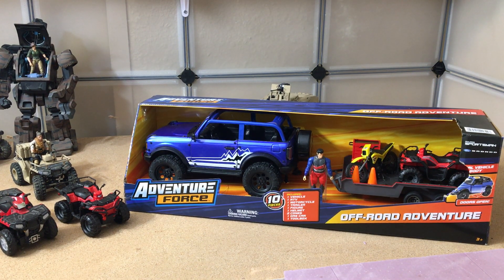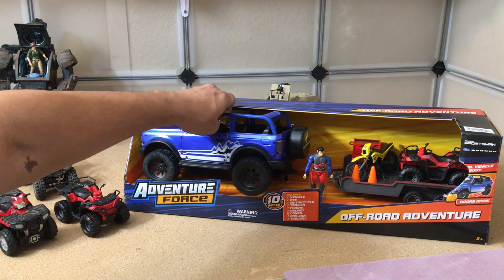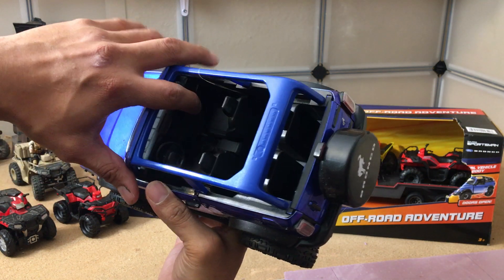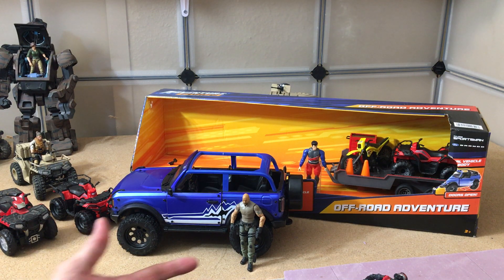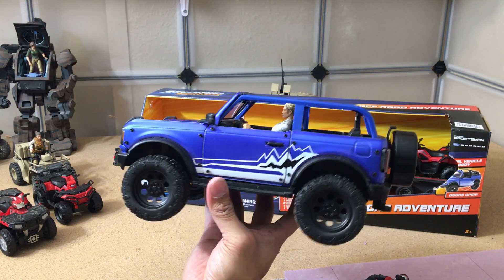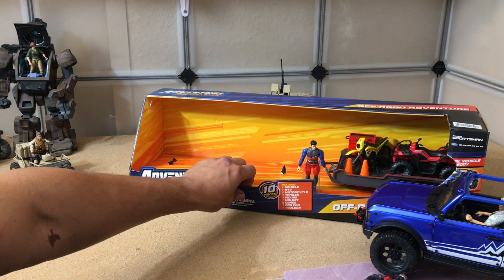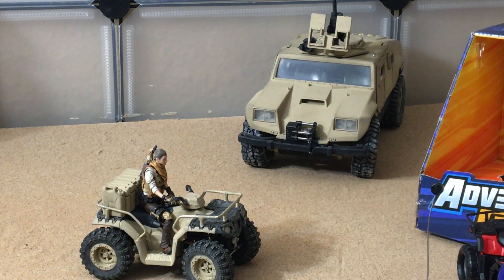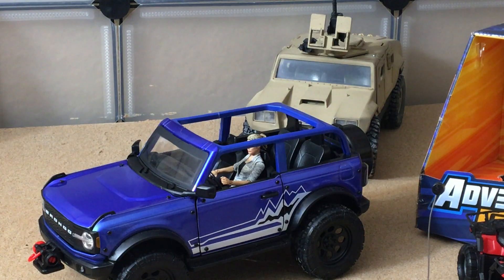G.I. Joe 1/18 Ford Bronco Adventure Force Walmart review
Review of scale differences between 1/18, 1/16 and 1/14 scales.